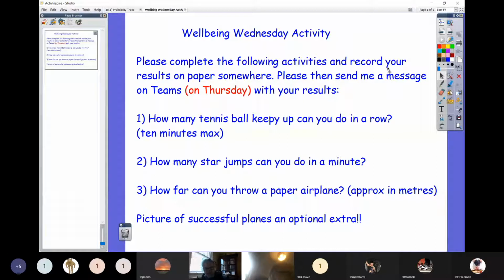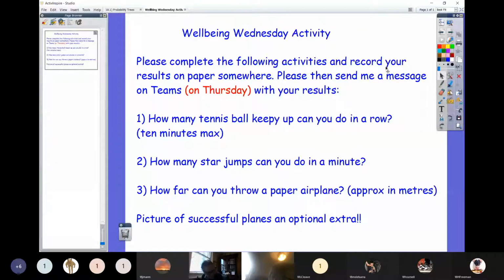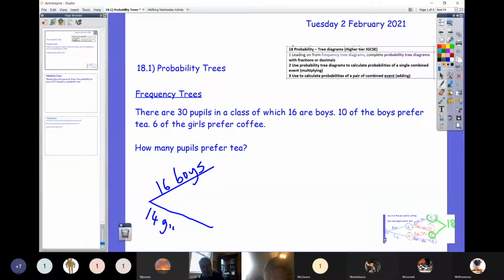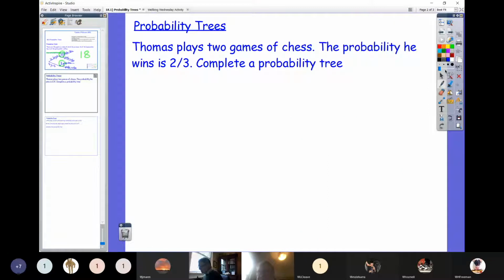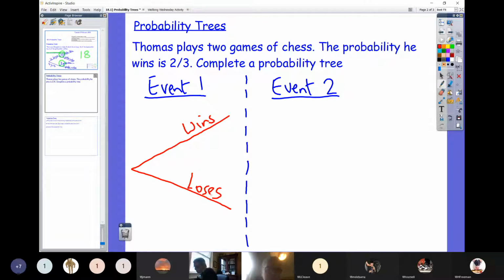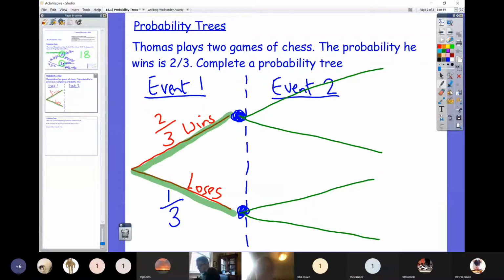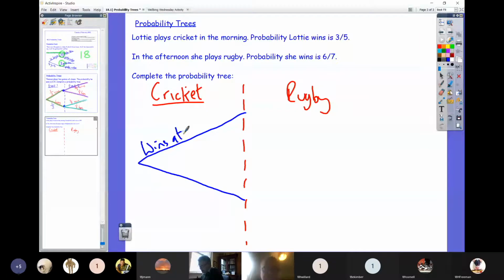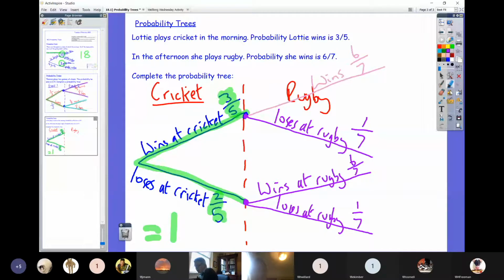2 February - (18.1) Probability Trees - Completing the Tree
2 February - (18.1) Probability Trees - Completing the Tree